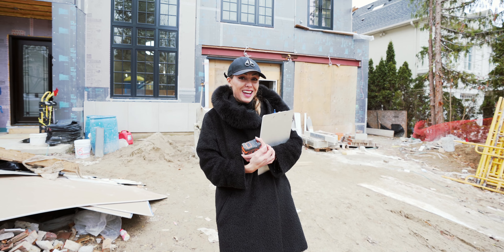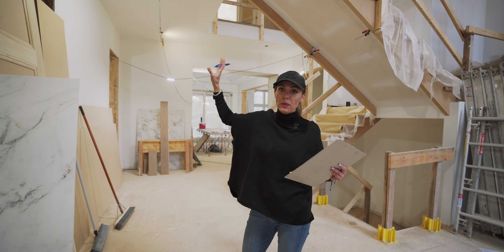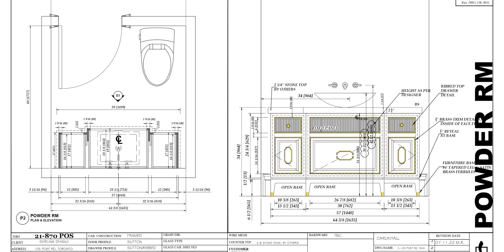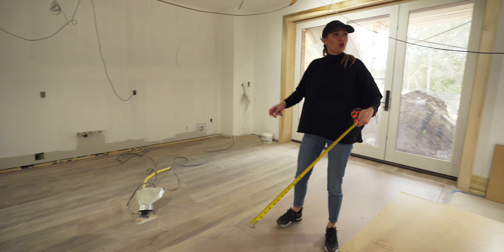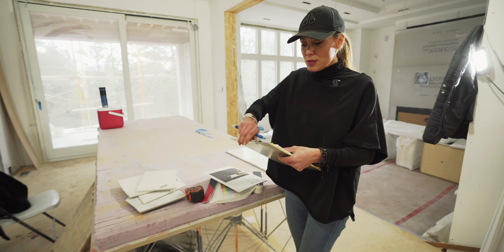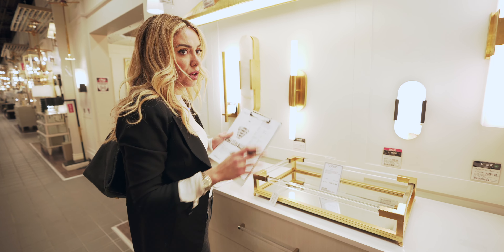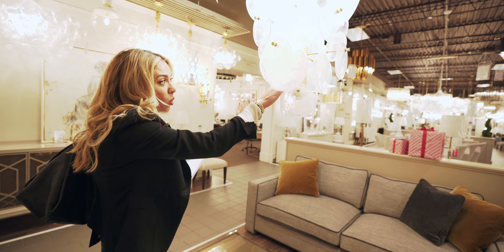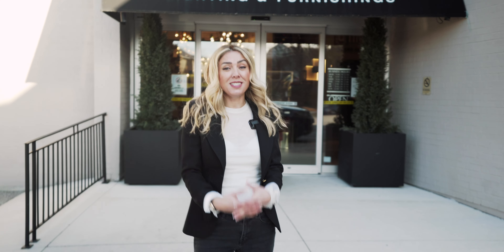CHOOSING LIGHT FIXTURES FOR MANSION PROJECT *UPDATE*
Join us as we embark on an exciting journey with Sanaz as she sets out to find the perfect light fixtures for her spectacular custom mansion home.

'Style with Sanaz' is an interior design series led by Sanaz Nouri, who is the Principal Designer of Sanaz Design Inc., an interior design and home staging company based in Toronto, specializing in luxury listings and high-end homes. Her team of professional trades and designers hope to inspire all viewers with interior design inspiration, trends, tips on how to style and stage your home.